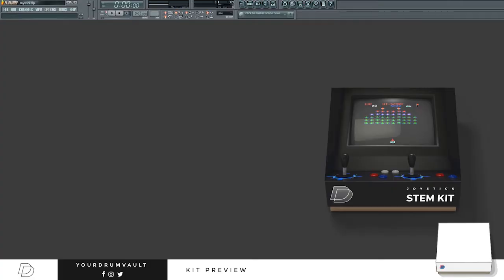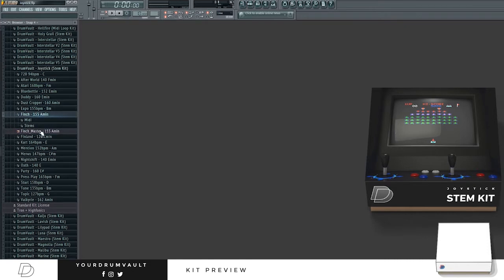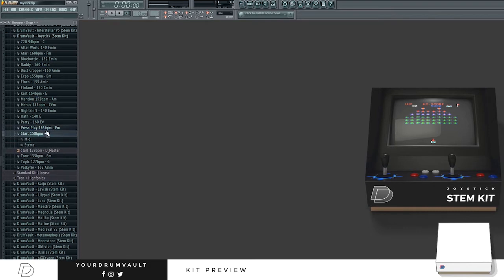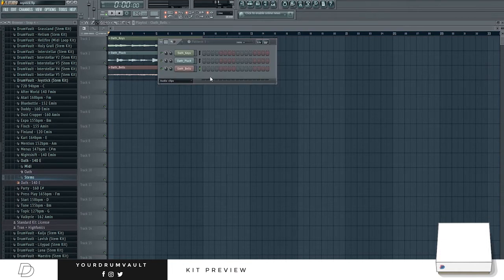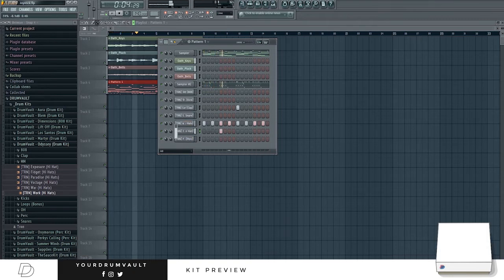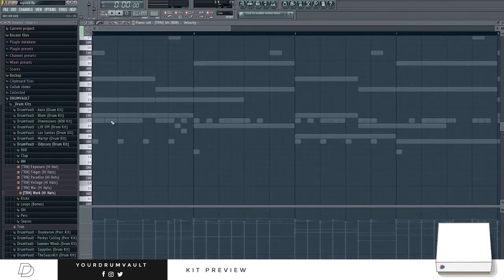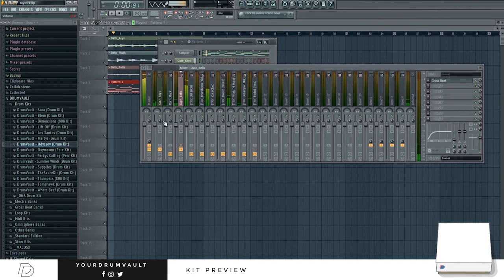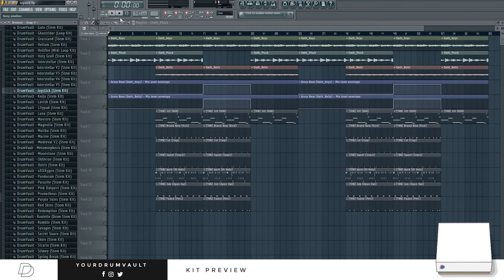Kit Preview - Joystick (Stem Kit) + FL Studio Cook Up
Tron & Highfonics collaborate on the latest set of Loops, Stems, & Midi Files. Sit back and relax while Tron shows off what's inside of the Joystick (Stem Kit)

✔ 20 WAV Loops
✔ 92 Individual Track Stems
✔ 49 Unique Midi Files
✔ Labeled by BPM & Key